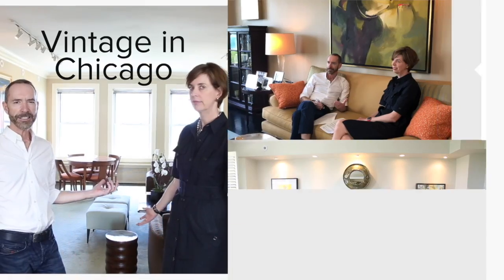Chicago Top Real Estate Agents Kyle Harvey & Ward Nipper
Chicago Top Best Real Estate Agents Ward Nipper and Kyle Harvey from Baird & Warner share their knowledge of vintage living in Chicago

Condo listing information:
3530 N Lake Shore Drive Chicago
Unit 11B
2br/2bath
Built in 1922
Transitional style
Views to the east of Lake Michigan, Belmont Harbor, and the bird sanctuary
Sunset views to the west
$459,000

Transcript:
Hi, Ward and I are back to talk about vintage properties in Chicago. Another nice thing about vintage properties in Chicago, and maybe the most important thing for many people, is that you get great value for your money. These days vintage properties often cost considerably lower per square foot than newer construction. For example, our listing on Lake Shore Drive that you've seen in other videos is 2000 square feet. It's being offered at a price of about 250 dollars per square foot. Compare that to new construction which often has much smaller units, much smaller footprints, and those start at 350 dollars per square foot and go up. Our listing on Lake Shore Drive is in great condition
but you can often find unimproved units that haven't had any updates done in the last 20 to 30 years for really great purchase prices. They may need a contractor's attention but if you're willing to put the effort into it, you can create exactly what you want for a fantastic purchase price. These vintage buildings are in the best locations in the city and, like our listing on Lake Shore Drive, they have million dollar views. The lower purchase price, the great views combined with today's fantastic interest rates make these vintage properties hard to beat. If you would like more information about vintage properties in Chicago please don't hesitate to reach out. We'll add more information about our vintage listing below the video.